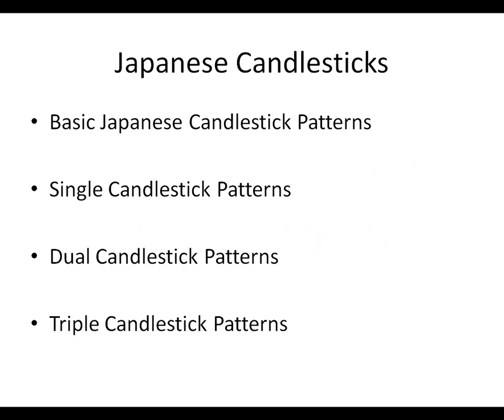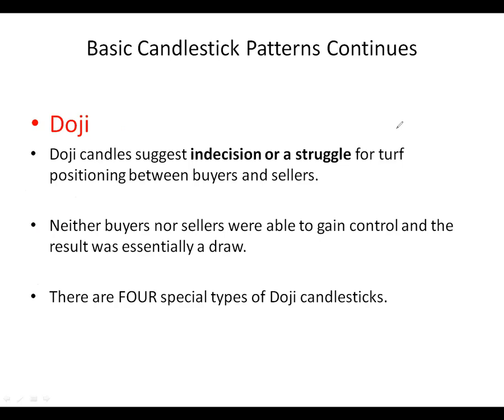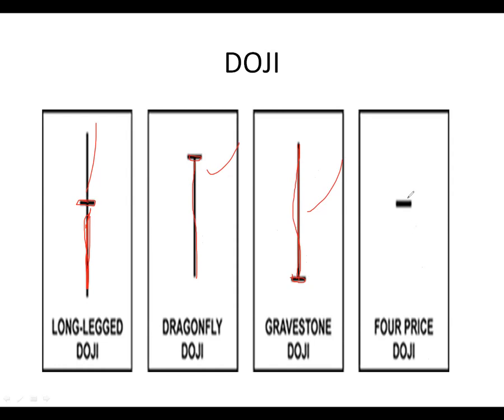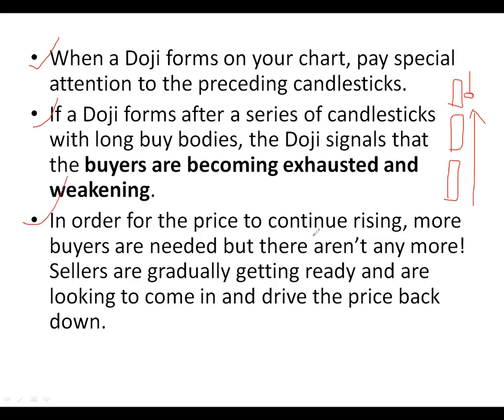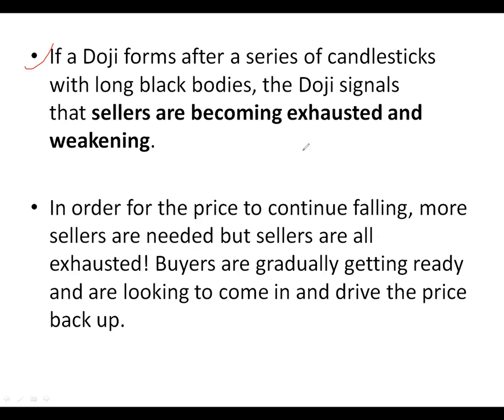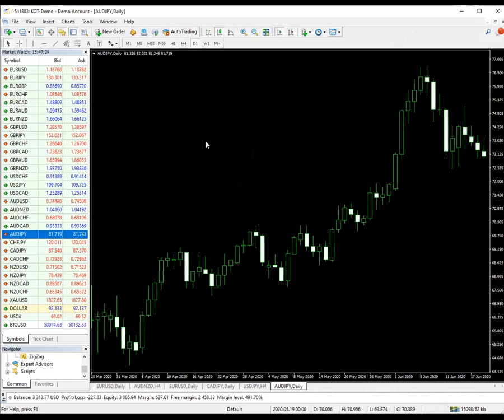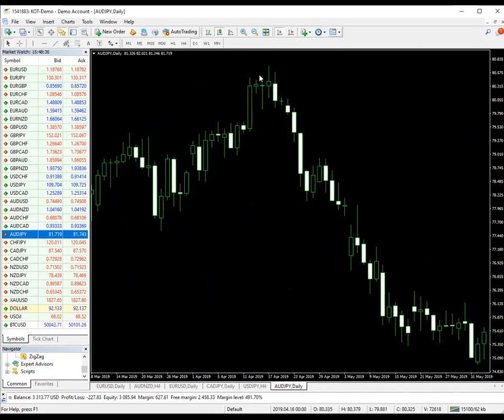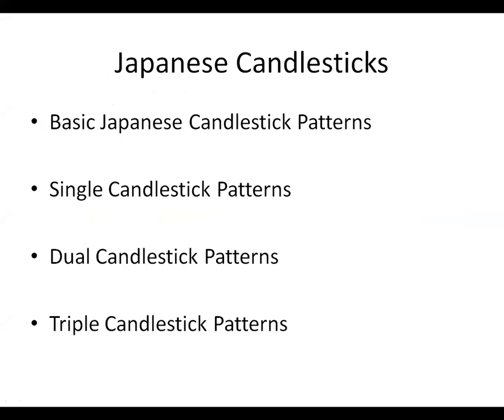Part 21 - Forex Training for Beginners (Basic Candlesticks Pattern Final)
Leading Forex is all about Forex trading tutorials and 100% Free  Forex Signals on YouTube and our Telegram Page. This is my personal experience and observation in the forex market.  In this Video, we talked about the final part of basic candlesticks patterns. Watch the video to the end and leave your questions at the comment section. @LeadingForex